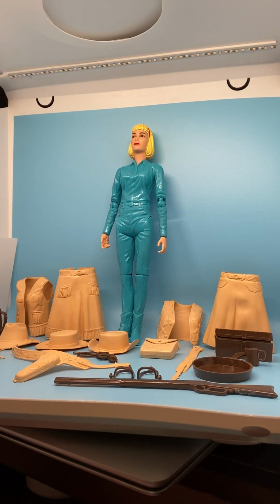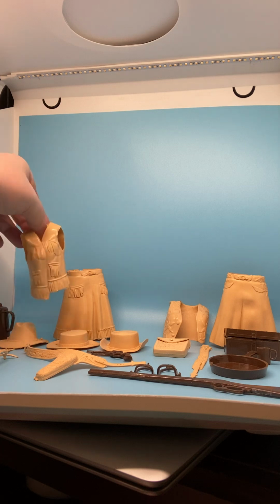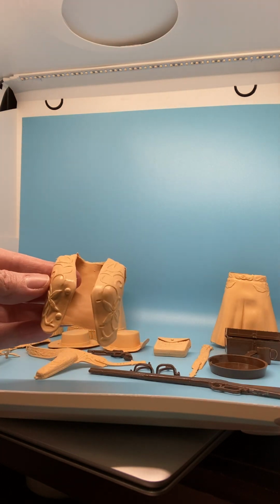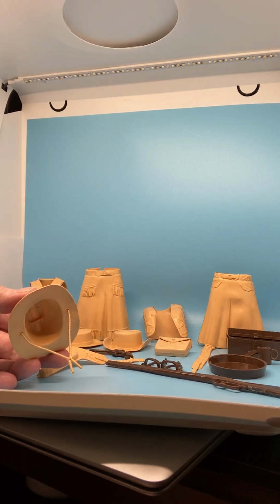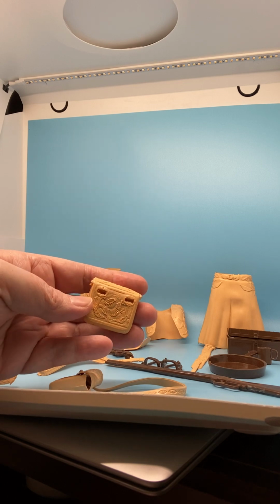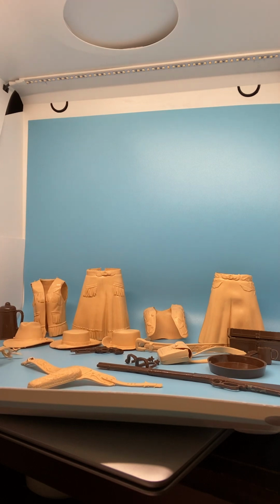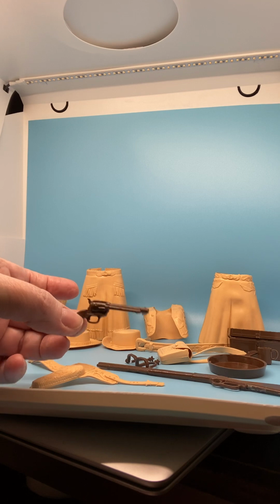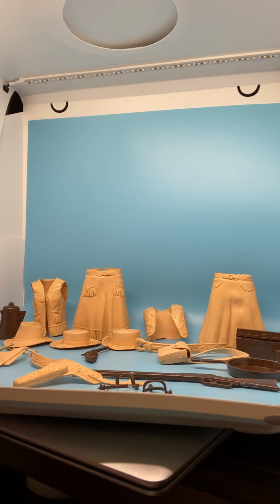1960’s MARX Best of The West JANE WEST Action Figure Accessories Review JOHNNY WEST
1960s MARX Best Of The West JANE WEST Action Figure Detailed Review of JOHNNY WEST’s Wife
Jane is a 12” Action Figure
Action figure & accessories are 1:6 scale
Accessories:
- Cream single holster gun belt
- Cream belt
- Cream range hat with chinstrap
- Cream Bolero hat
- Cream Stetson hat
- Cream Neckerchief
- Cream purse with strap
- Cream buckskin fringe skirt
- Cream buckskin fringe vest
- Cream weskit skirt
- Cream weskit vest
- Dark brown coffee cup
- Dark brown frying pan
- Dark brown rifle
- Dark brown strong box
- Dark brown branding iron (letter M)
- Dark brown spurs
Missing:
- Cream Comb
- Cream Compact
- Cream lipstick
- Cream Bolo Neckties (2)
- Cream riding quirt
- Cream spur straps
- Dark brown derringer gun